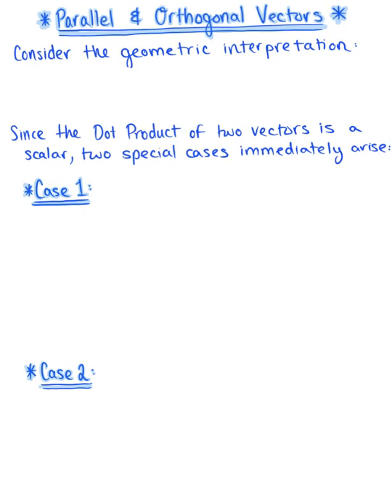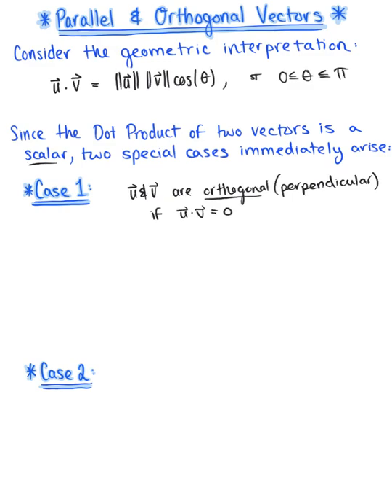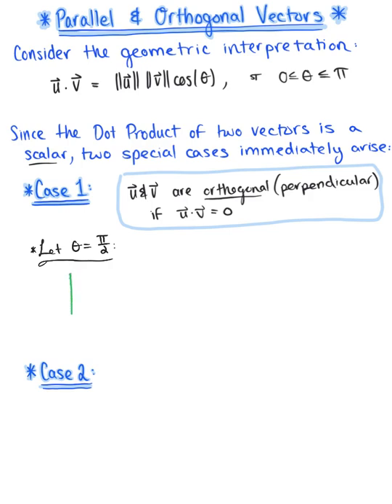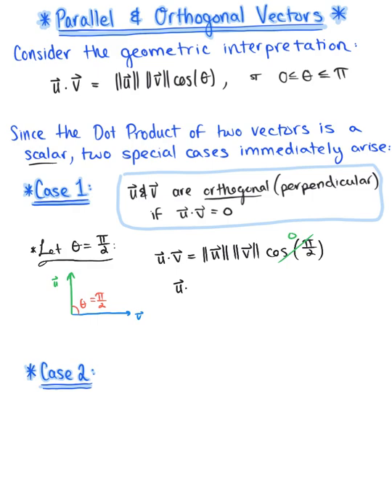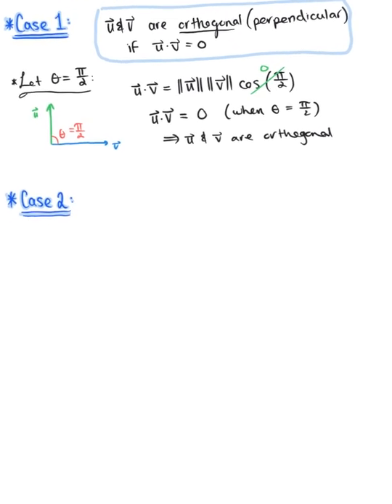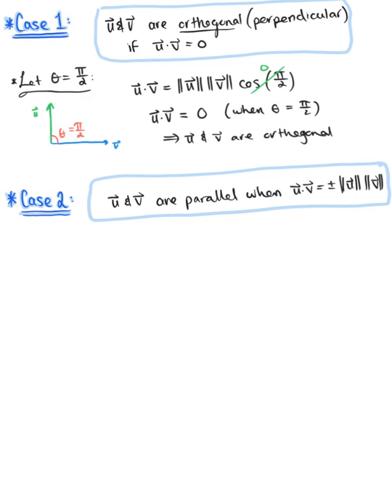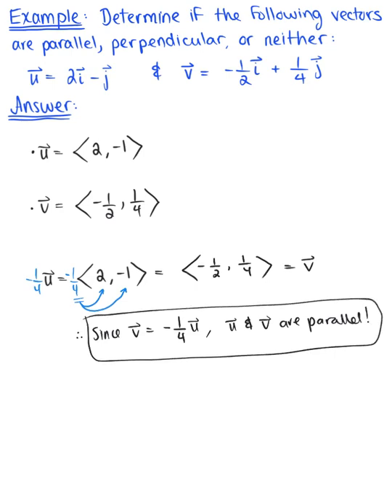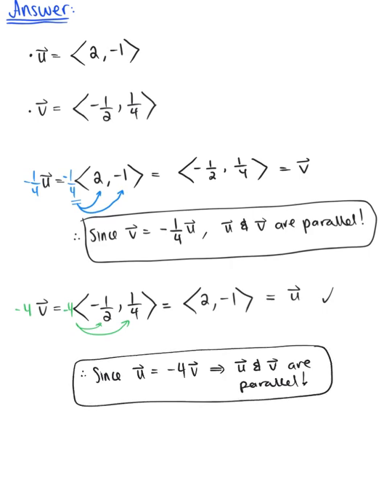Parallel and Orthogonal Vectors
Using the Dot Product to Determine if Two Vectors are Parallel, Orthogonal, or Neither; Examples